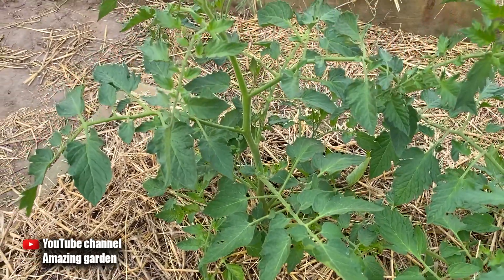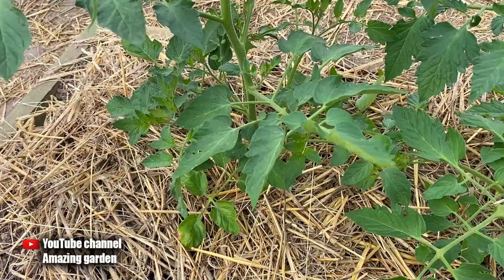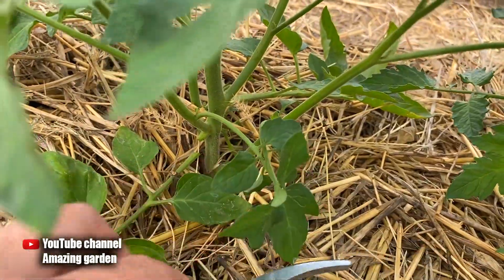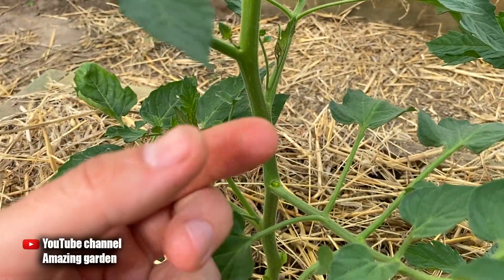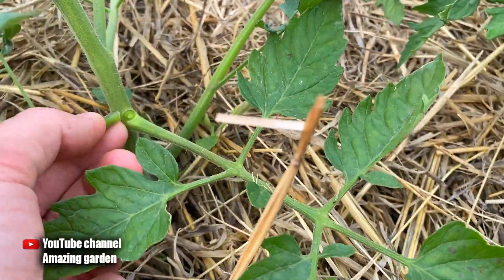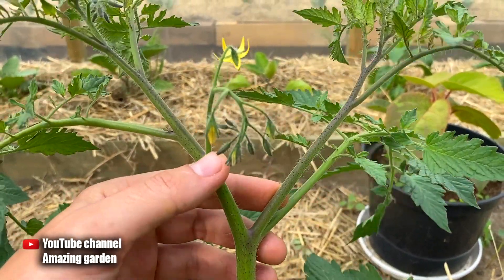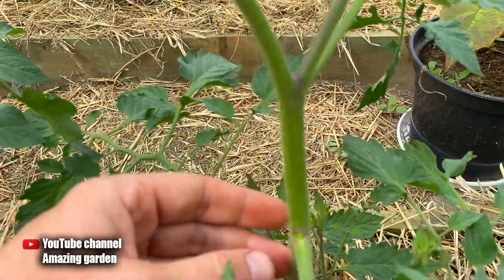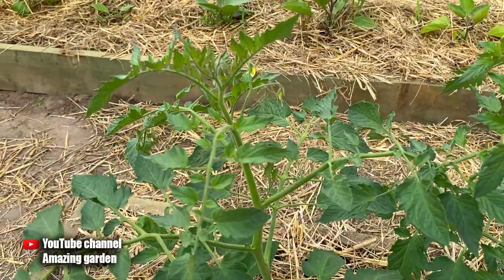Do not remove suckers from tomatoes until you watch this video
In this video, I will talk about stepsonizing tomatoes in the open ground, as well as show you how to stepson tomatoes and when to start stepsonizing tomatoes! Stepsonization of tomatoes is a mandatory operation on tomatoes! Stepson tomatoes are easy and simple if you know how to do it! Stepsonization of tomatoes will be painless for tomatoes if you follow all the tips from this video! Watch the video don'T stepson tomatoes until you watch this video and get useful information